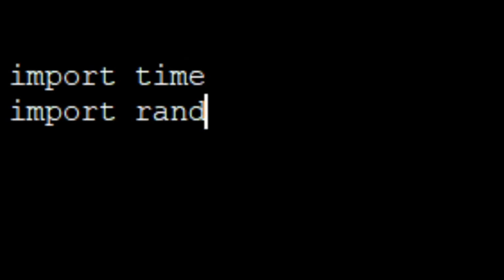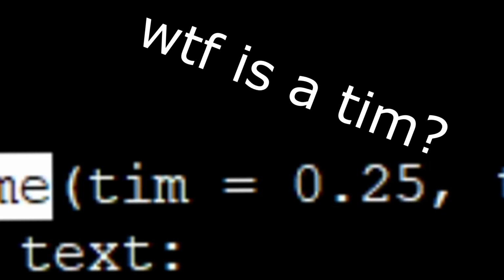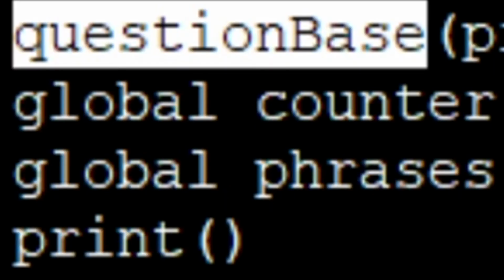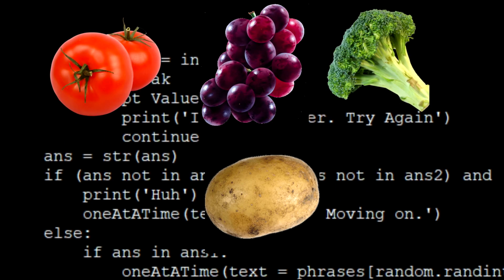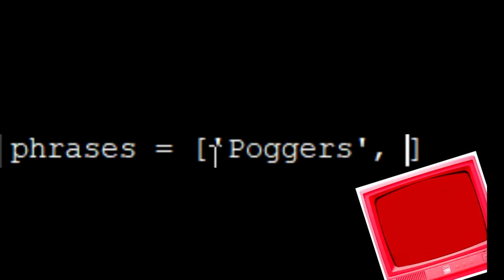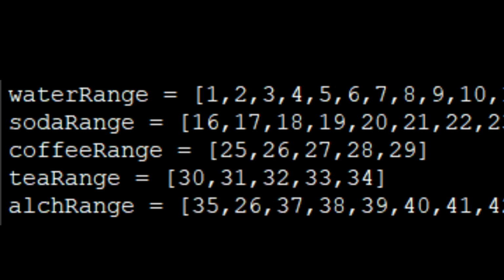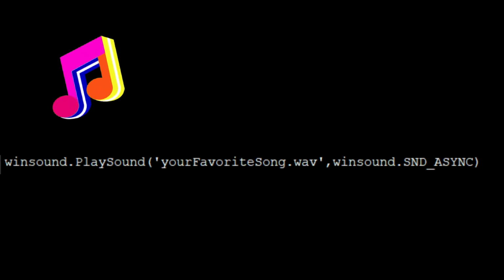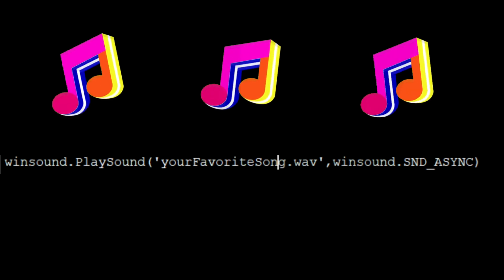How to Make a Cool Personality Quiz in Python!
Hey Gamers,
I know this is a bit different from my usual content, but I'm trying to fill in the gaps between my upload schedule with small projects like this.